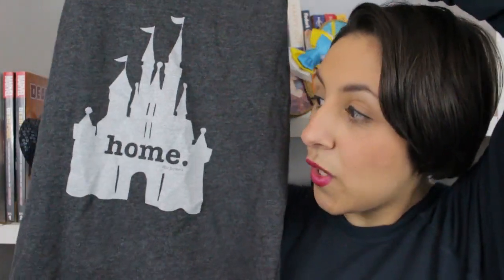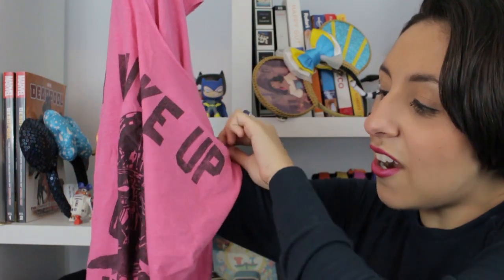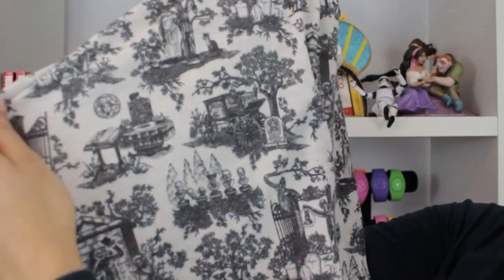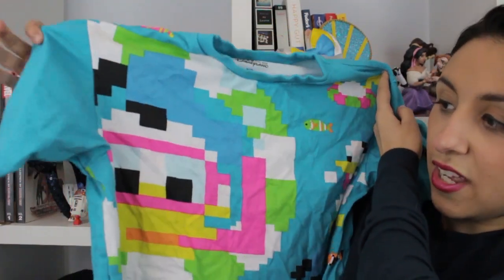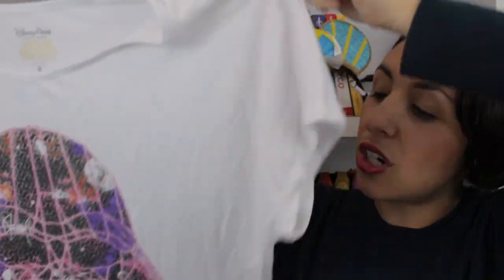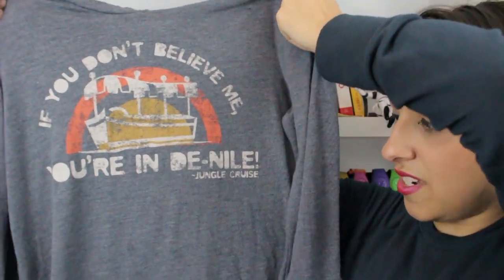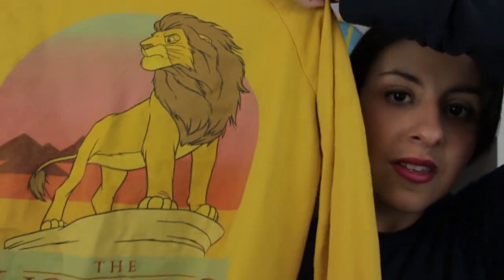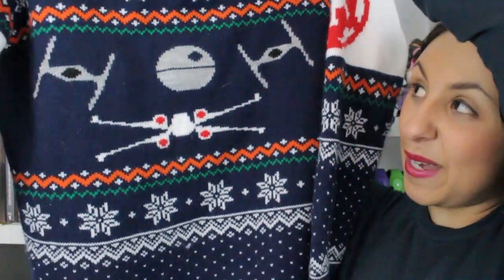My Disney Shirt Collection!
If you're looking for these designs, I've done my best to collect them all below, if they aren't listed, they aren't sold anymore:

I Woke Up Like This Darth Vader (Black)

Don't Be Basic Storm Trooper Shirt

Star Wars Christmas Sweater

My favorite Disney World guides:

The Unofficial Guide 2018

The Disney Dining Guide 2018
My video gear:
My compact camera
My DSLR
My handheld tripod
My budget stationary tripod